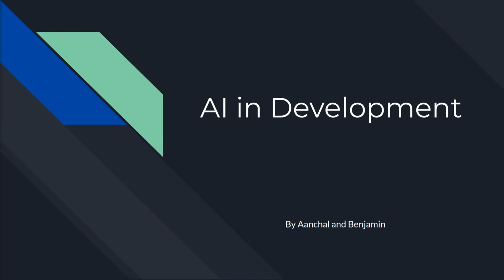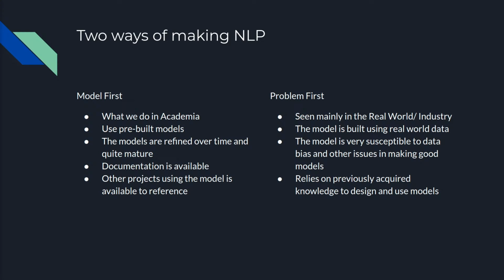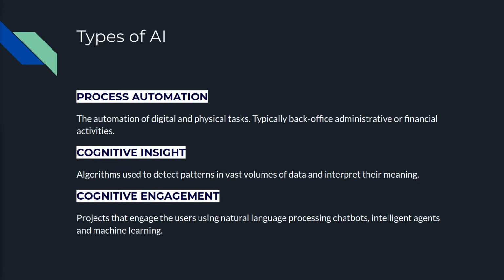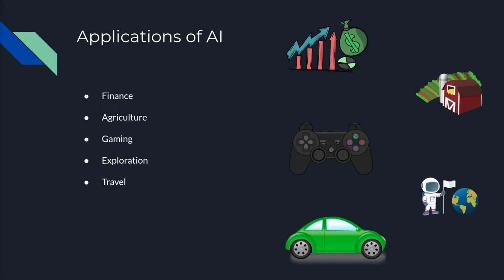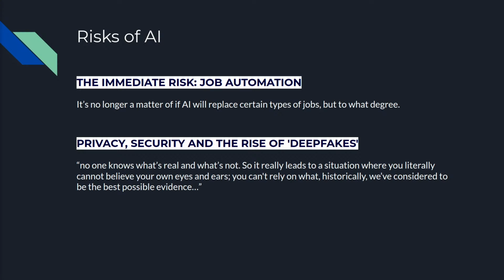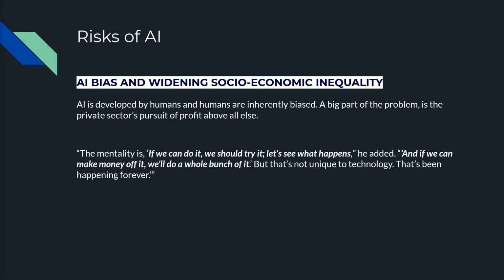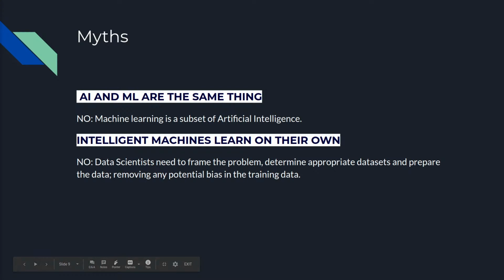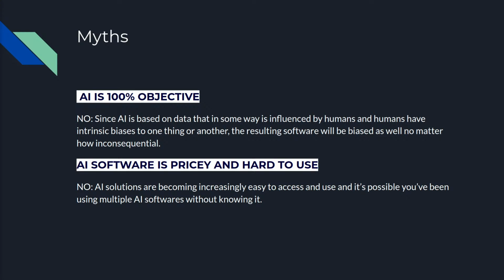AI in Development - Aanchal Deepak & Benjamin Jacob Reji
Second part to a basic introduction to Artificial Intelligence.
Presenters: Aanchal Deepak and Benjamin Jacob Reji